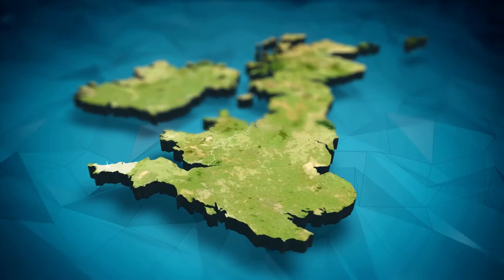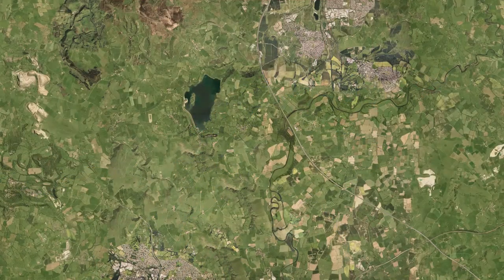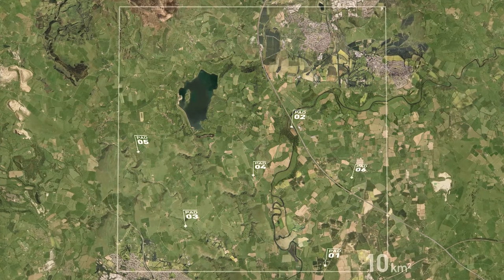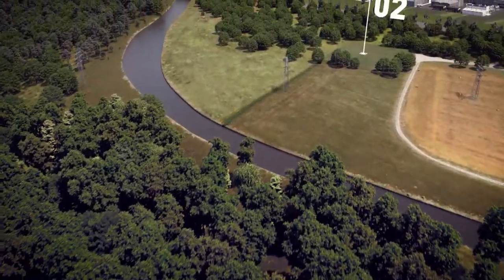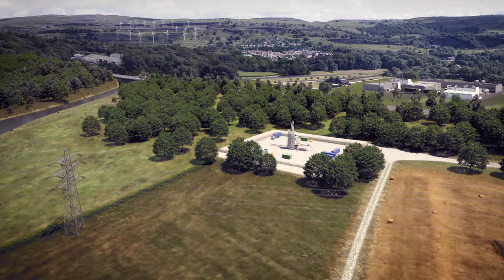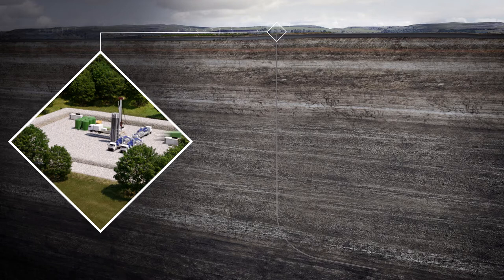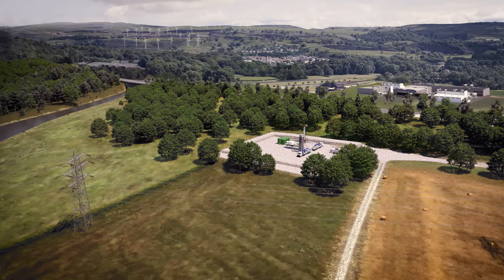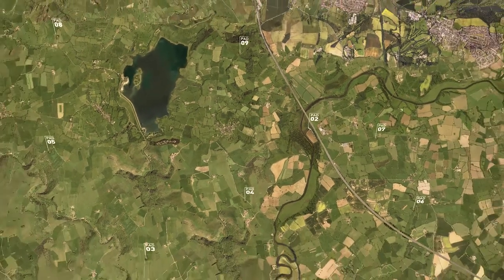INEOS - The Future of UK Energy